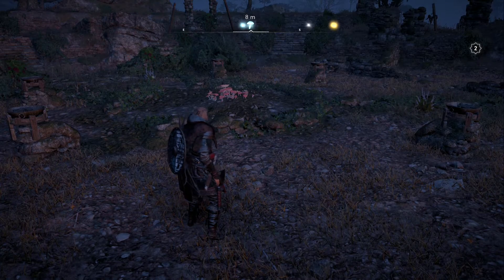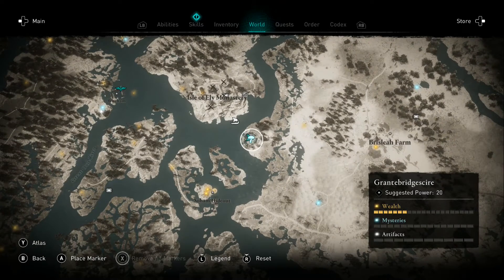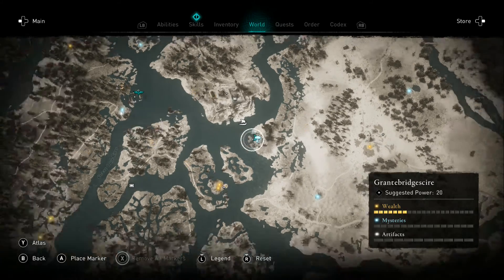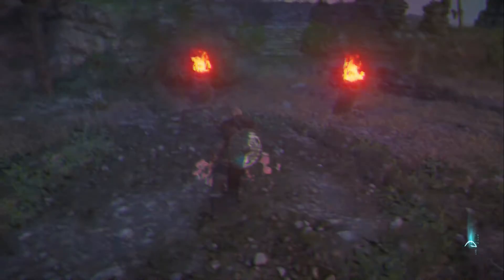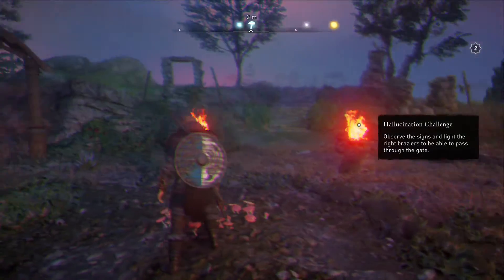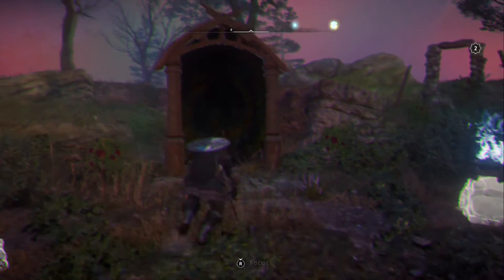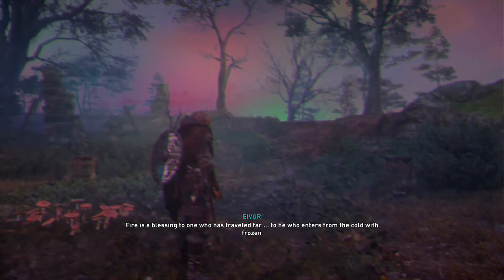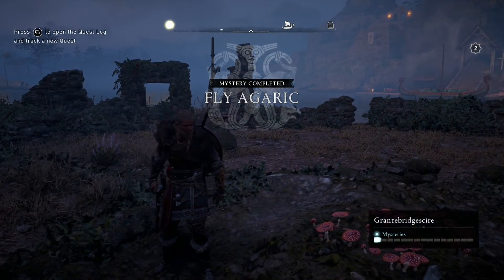ASSASSIN'S CREED VALHALLA | GRANTEBRIDGESCIRE HALLUCINATION CHALLENGE WALKTHROUGH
Assassin's Creed Valhalla Grantebridgescire hallucination mystery challenge walkthrough. I'm going to be doing a full playthrough of the game going through the main story campaign with some added extras along the way including, side quests, boss fights, hidden secrets and helpful tips.